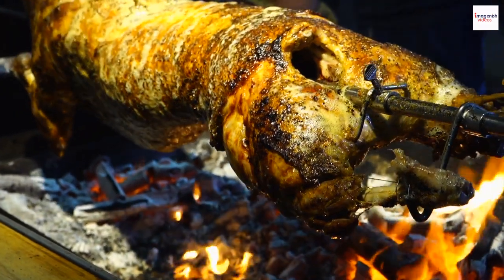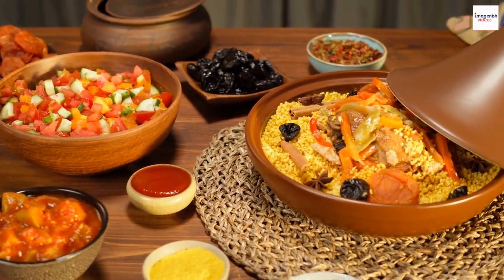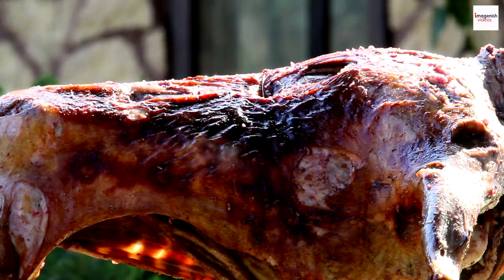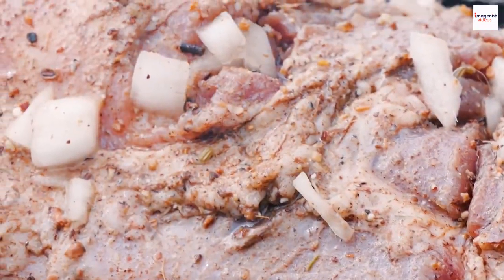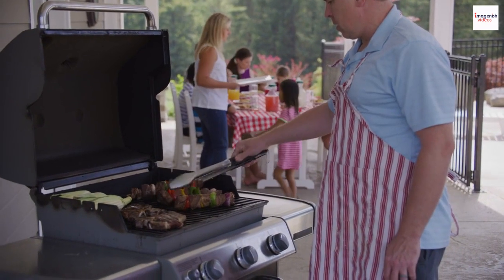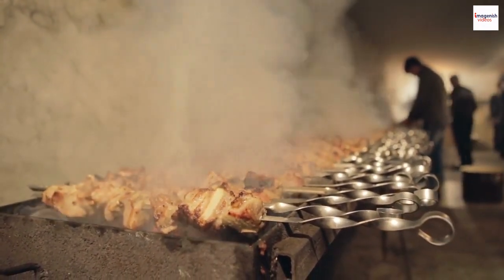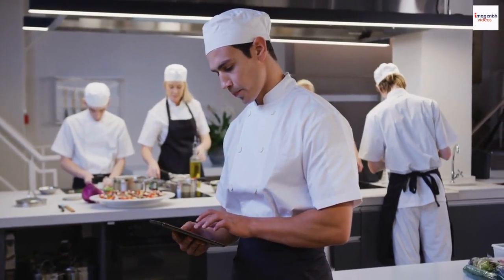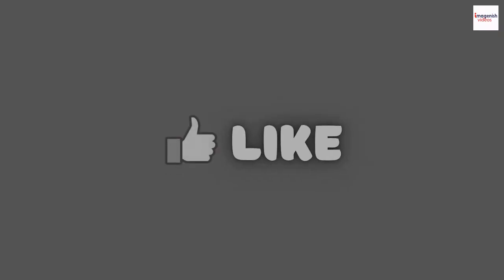"Ethiopian Elegance: Grilled Lamb Extravaganza"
Ethiopian Grilled Lamb, often referred to as "Tibs," is a cherished dish in Ethiopian cuisine. It features lamb pieces marinated in a blend of spices, including berbere (a traditional Ethiopian spice mix), garlic, and rosemary, then grilled or sautéed to perfection. The lamb is typically served with injera, a sourdough flatbread that doubles as an eating utensil, along with various sides such as lentils, sautéed vegetables, and fresh salads. Known for its robust and aromatic flavors, Ethiopian Grilled Lamb is a staple at celebrations and special occasions, showcasing the rich culinary heritage of Ethiopia.